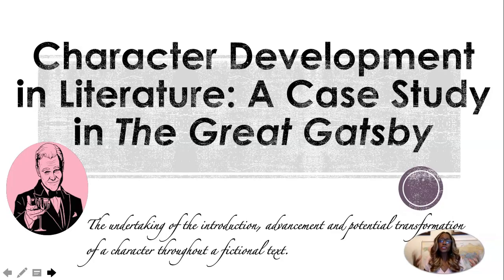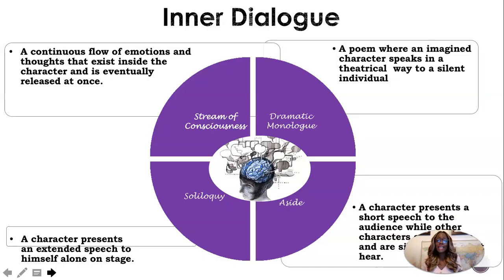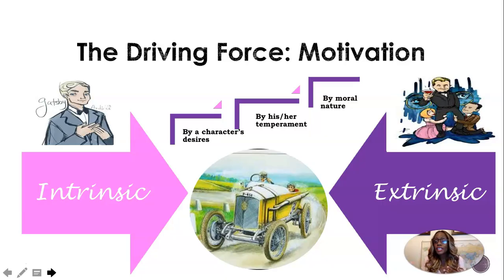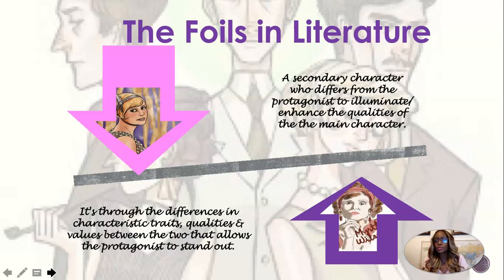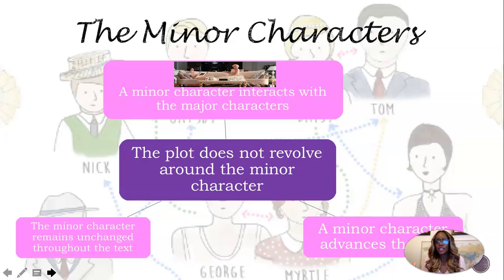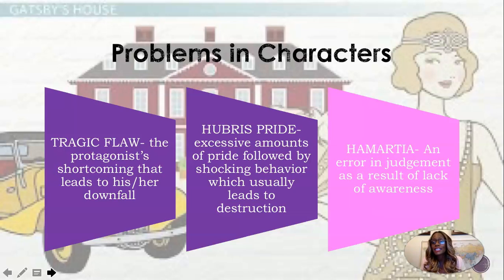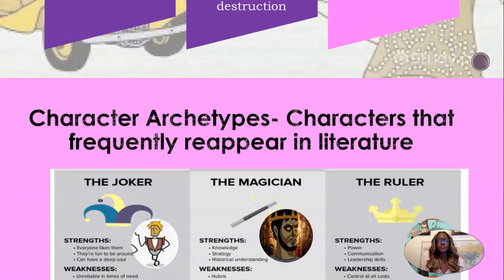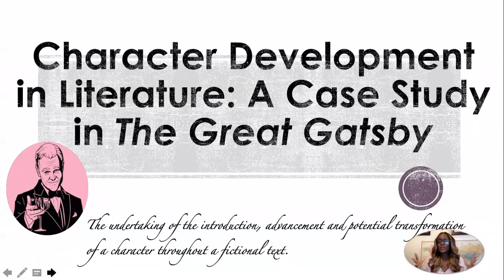How to Examine the Characterization of Fictional Figures in Literature